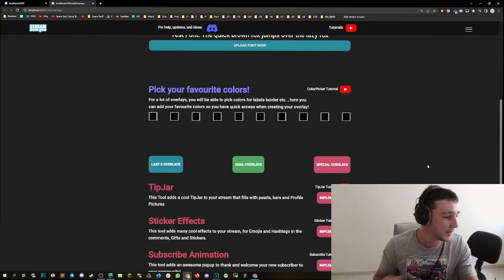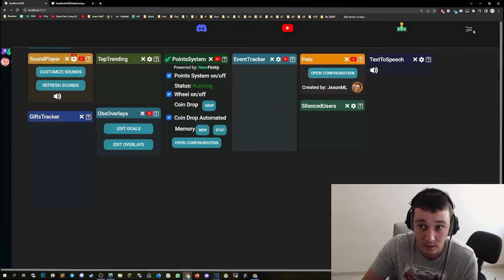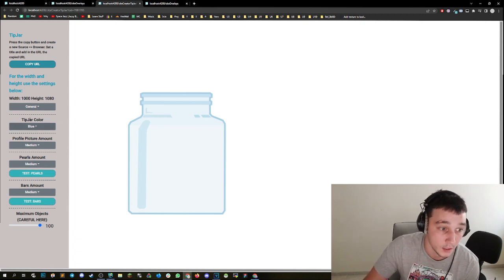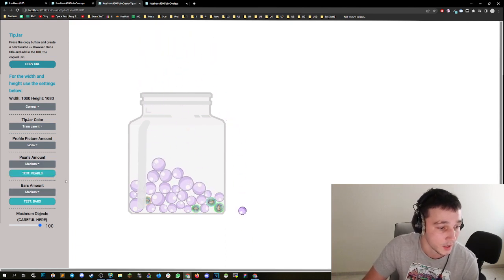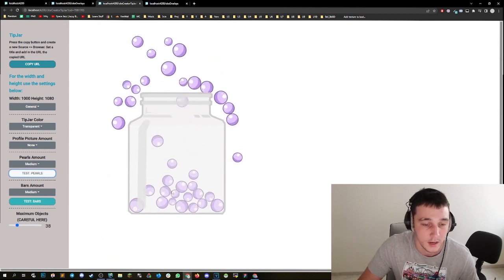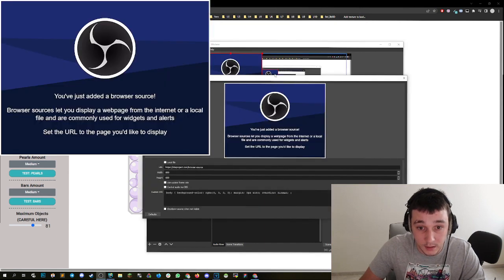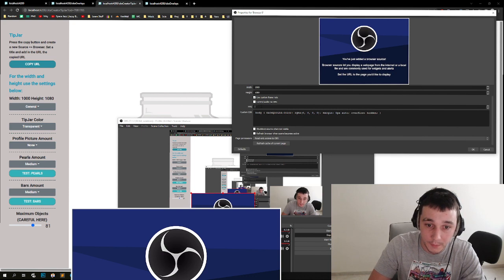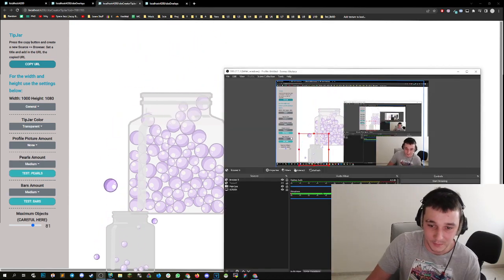Younow TipJar Tutorial [Streamnow]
You can find the Tipjar here:
Text Tutorial:
Go to: streamnow.pro/obsOverlays
Click on Special Overlays
Click on Implement Now for the TipJar
Press the Copy Button
Create a new Browser Source
Set the Width and Height
Set the Framerate to Custom and 60 FPS
Scale the Source to your preferred size.
Done!